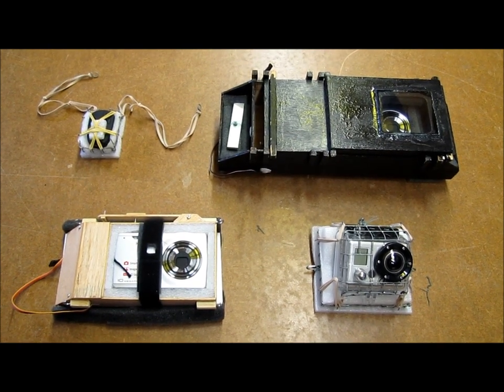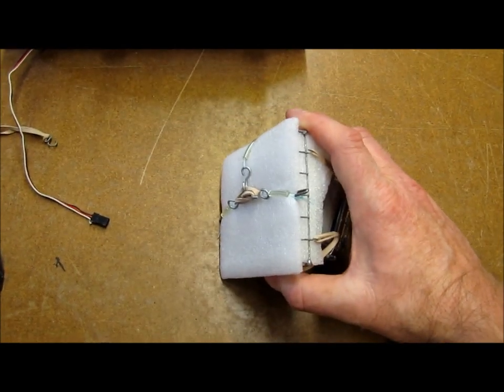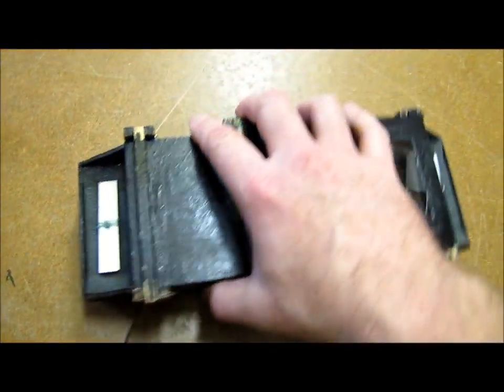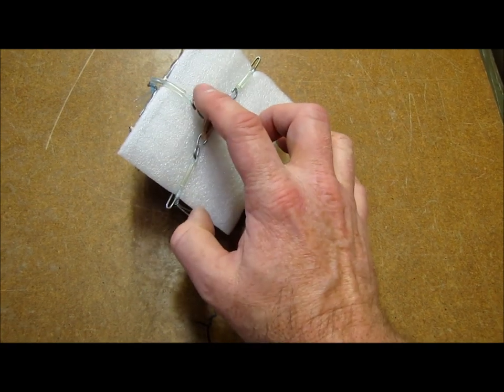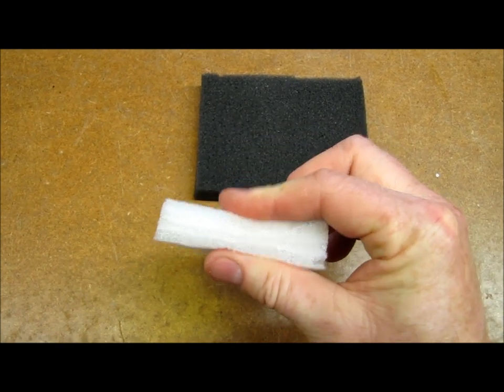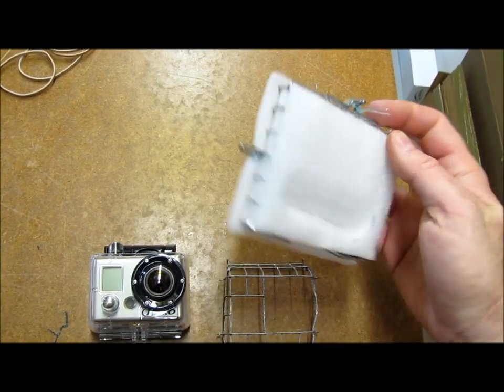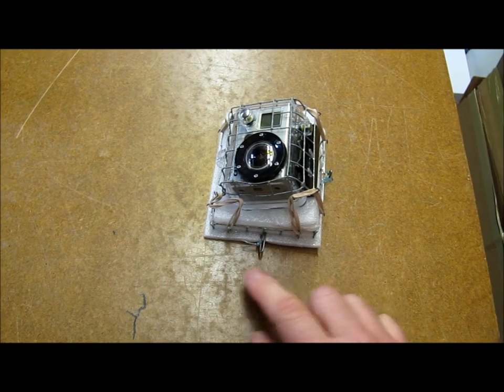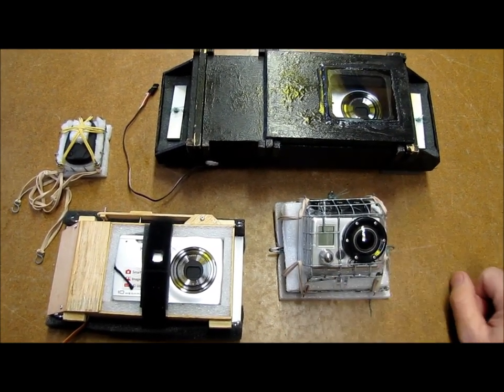Anti-vibration camera mount for image stabilization - a "how to" guide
"How to " guide to make your own camera mount to reduce transmitted airframe vibration and improve photos and video from your RC aircraft, with extra details for the GoPro Hero camera mount, which weighs 31 grams